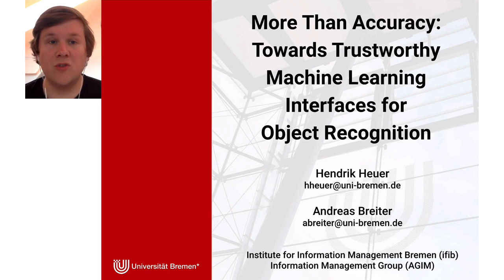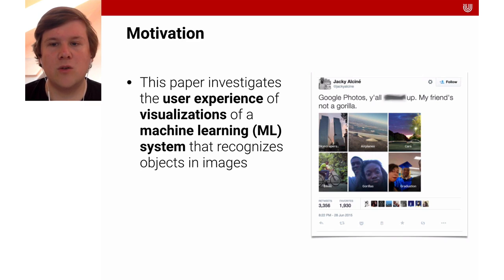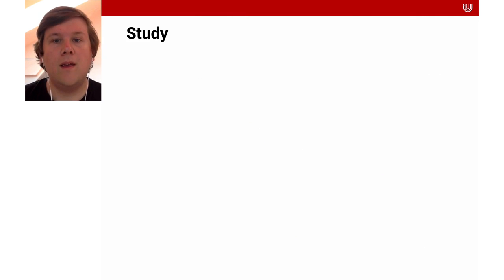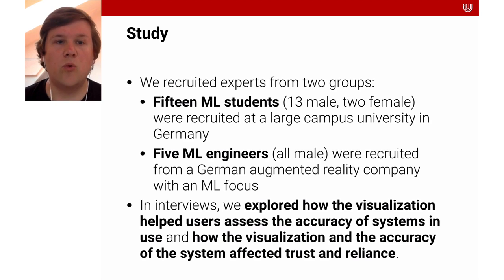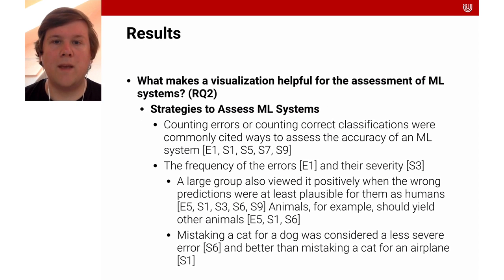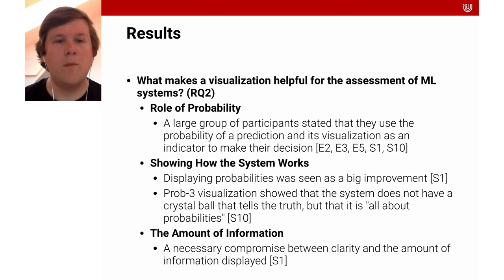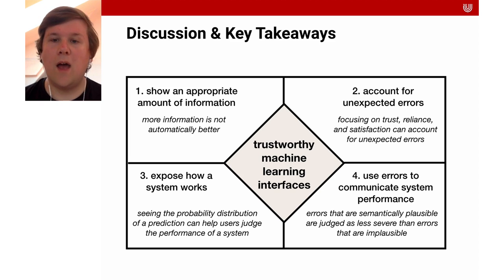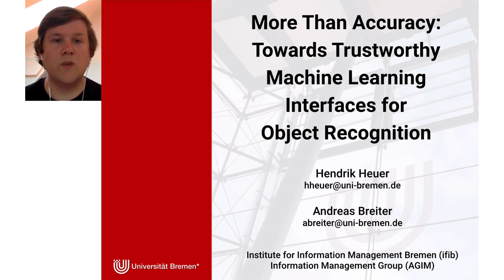UMAP'20 - More Than Accuracy: Towards Trustworthy Machine Learning Interfaces for Object Recognition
Hendrik Heuer and Andreas Breiter. 2020. More Than Accuracy: Towards Trustworthy Machine Learning Interfaces for Object Recognition. In Proceedings of the 28th ACM Conference on User Modeling, Adaptation and Personalization (UMAP ’20). Association for Computing Machinery, New York, NY, USA, 298–302. DOI

This paper investigates the user experience of visualizations of a machine learning (ML) system that recognizes objects in images. This is important since even good systems can fail in unexpected ways as misclassifications on photo-sharing websites showed. In our study, we exposed users with a background in ML to three visualizations of three systems with different levels of accuracy. In interviews, we explored how the visualization helped users assess the accuracy of systems in use and how the visualization and the accuracy of the system affected trust and reliance. We found that participants do not only focus on accuracy when assessing ML systems. They also take the perceived plausibility and severity of misclassification into account and prefer seeing the probability of predictions. Semantically plausible errors are judged as less severe than errors that are implausible, which means that system accuracy could be communicated through the types of errors.